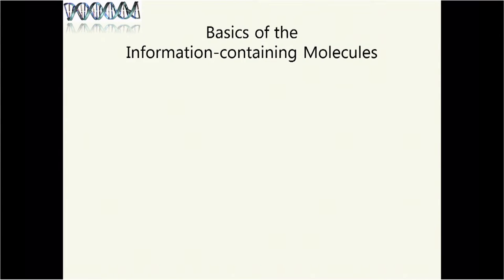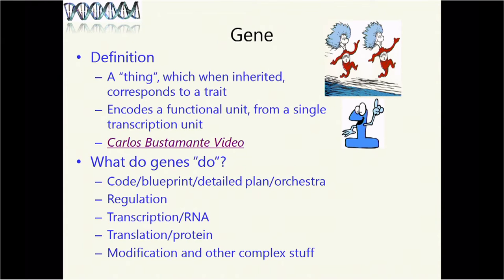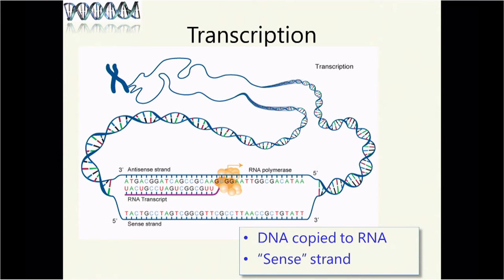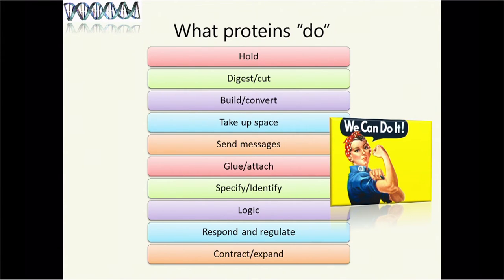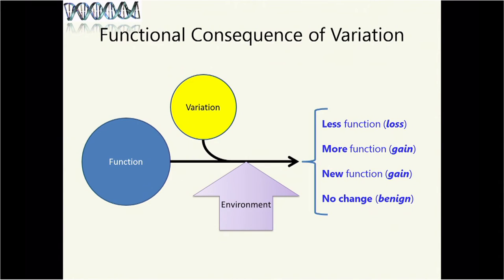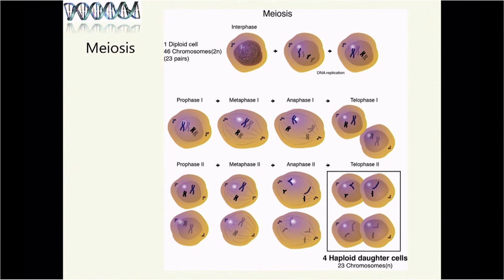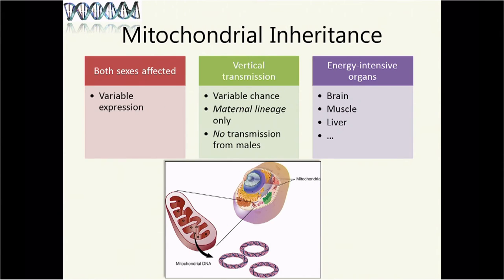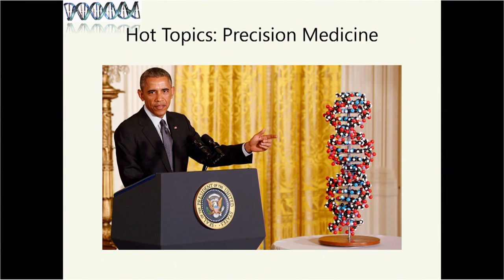2015 NHGRI Short Course: Genetics and Genomics Primer (Part 2) - Robert Wildin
August 3, 2015 - Part of the 2015 NHGRI Summer Workshop in Genomics: Nursing Faculty and Educators. This intensive, four-day course is designed to update nursing faculty and educators in related disciplines on genomic science. The course focuses on the relevancy of advances in genomics research to educators, updates on the most current understanding of the genetic/genomic basis of disease, examine the ethical, legal and social implications of genomics, and provides potential strategies for nursing education. This course is especially intended for college and university faculty seeking to update their curriculum or to develop new courses related to genomics. More